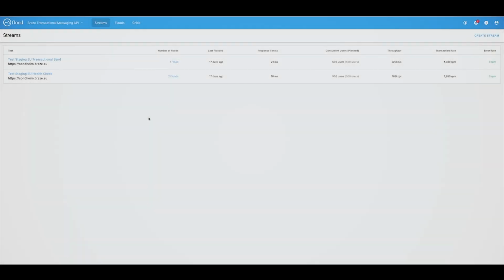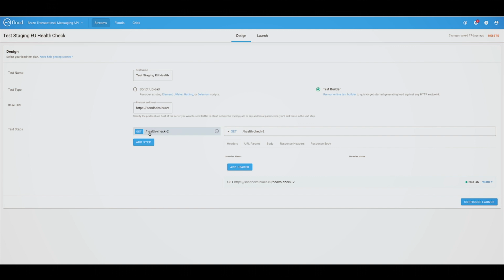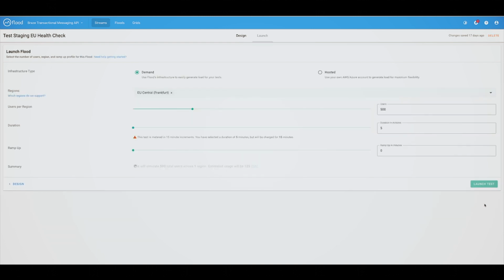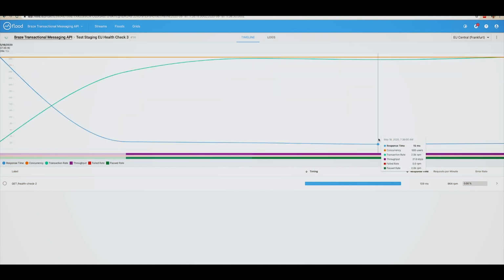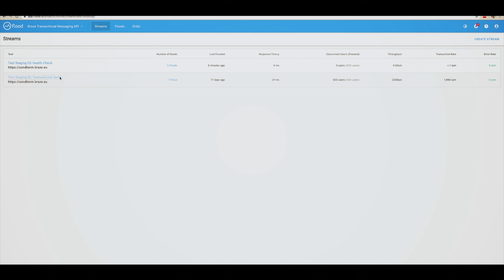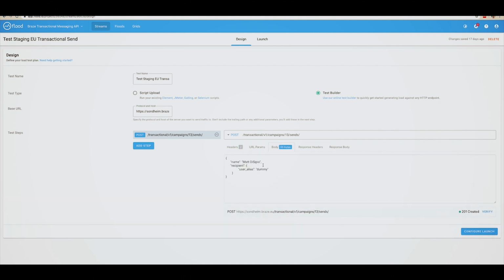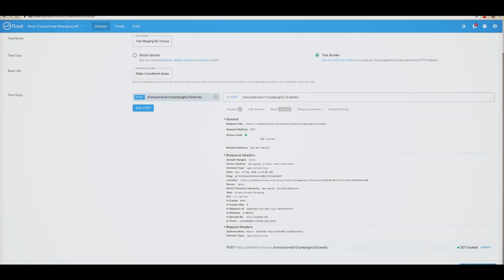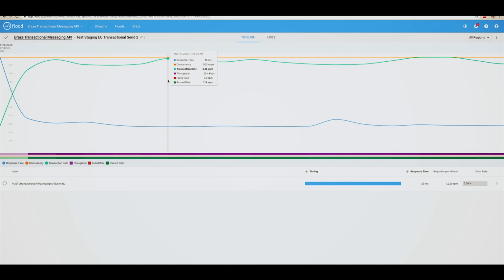Browser Level Load Testing. Plus, How Braze Load Test BILLIONS of transactions a day!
Season 02 Episode 04. Scott interviews Tim Koopmans, founder of Tricentis Flood and discusses browser level load testing. He also interviews Zach McCormick and Matt DiSipio of Braze where they demonstrate how they use Flood to load test their platform, which handles billions of transactions a day. Scott shows you how he make BBQ ribs at home.